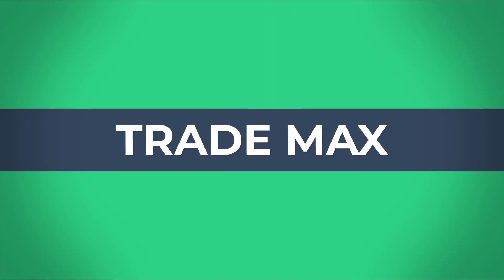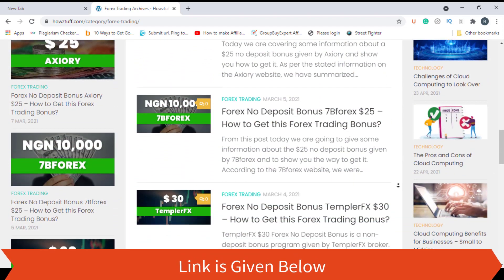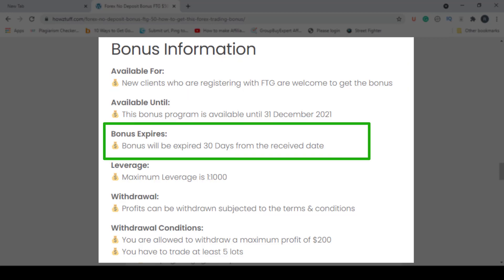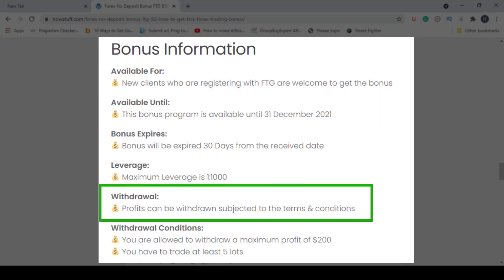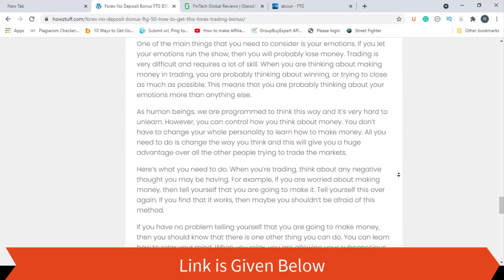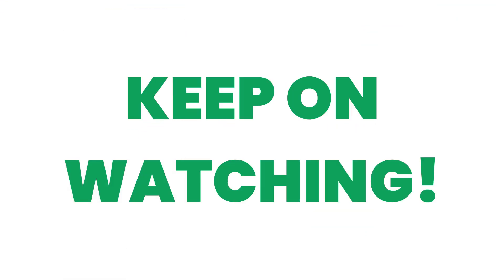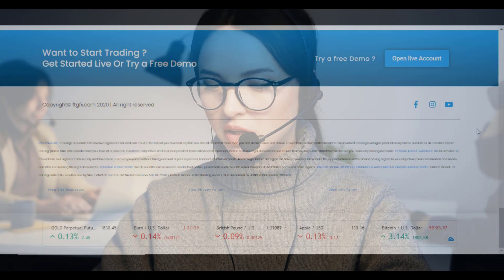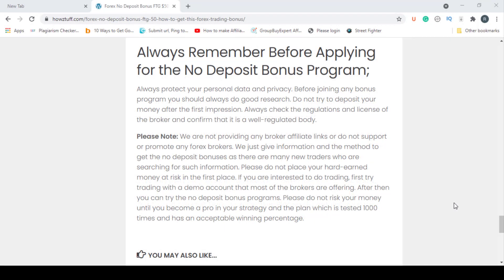No Deposit Bonus Forex Broker - FTG $50 No Deposit Bonus - Forex Trading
fxtm bonus
freshforex bonus
avatrade bonus
justforex bonus
superforex bonus
latest forex no deposit bonus
ndb forex
free bonus forex
fortfs bonus
octafx bonus
instaforex deposit
best forex bonus
fbs deposit
forexchief bonus
fxnewinfo
oanda bonus
amega bonus
upforex bonus
weltrade bonus
fxgiants welcome bonus
gt247 bonus
lqdfx bonus
atfx bonus
nordfx bonus
bitfreezy bonus
templerfx bonus
freshforex registration
gretongan forex
tigerwit bonus
forex brokers with deposit bonus
fxplayer bonus
easymarkets bonus
liteforex bonus
fx bonus
baazex
ironfx bonus
2020 no deposit bonus forex
tradersway bonus
2020 forex no deposit bonus
amegafx bonus
npbfx bonus
tdfx bonus
octafx deposit
kaje forex
pepperstone bonus
fxgiants bonus
roboforex no deposit bonus
fxreino
axitrader bonus
100 deposit bonus forex
teletrade bonus
xm free bonus
fxcm bonus